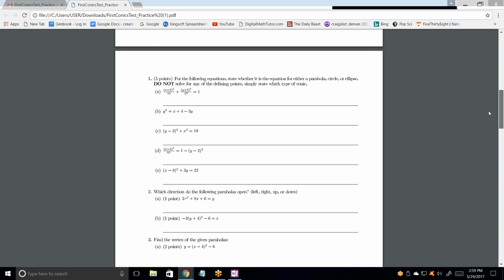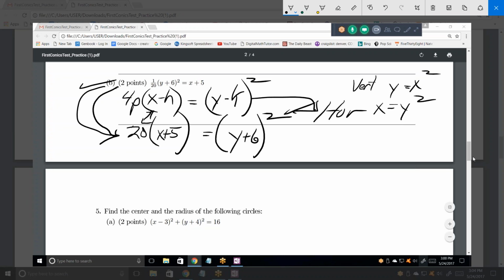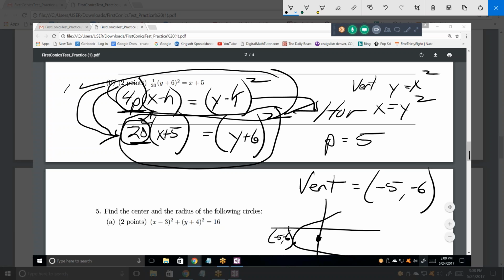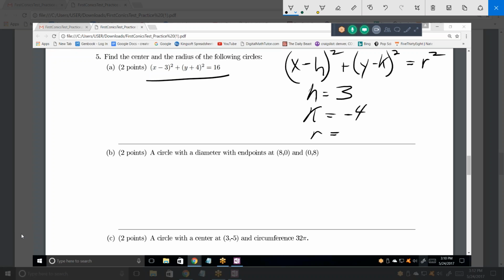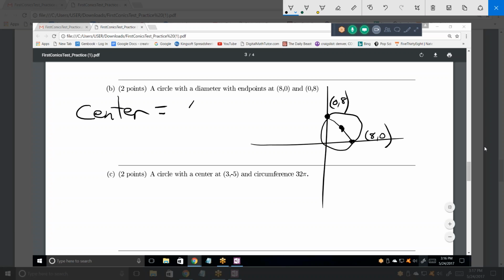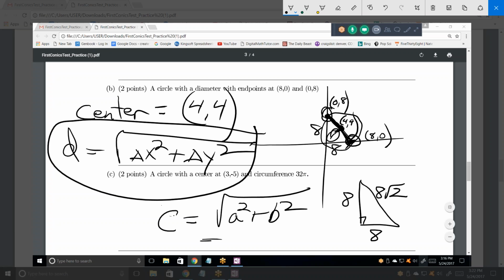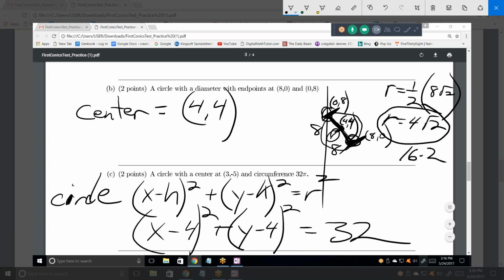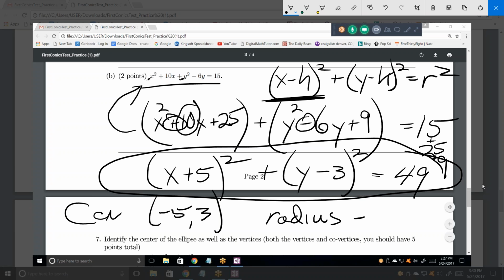Online Algebra 2 tutoring, DT052417